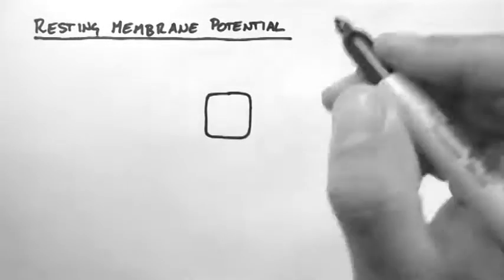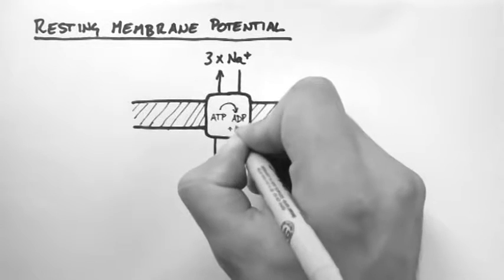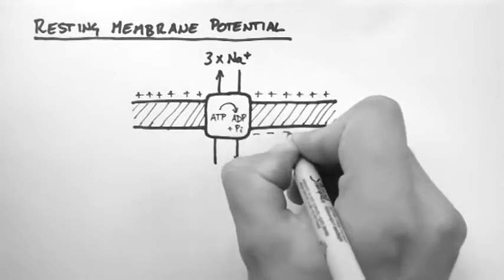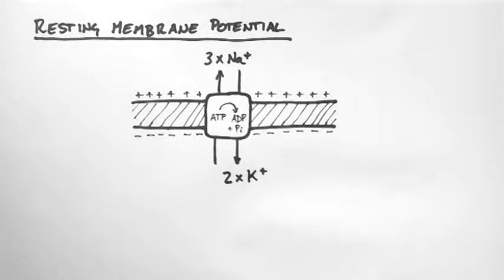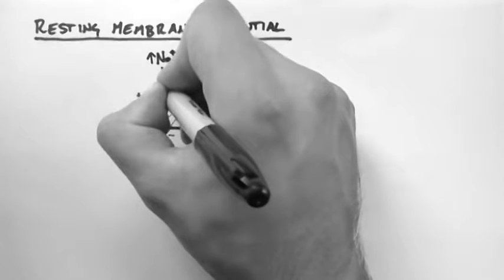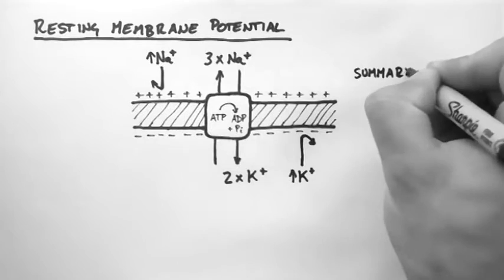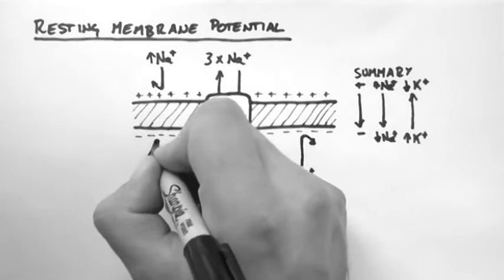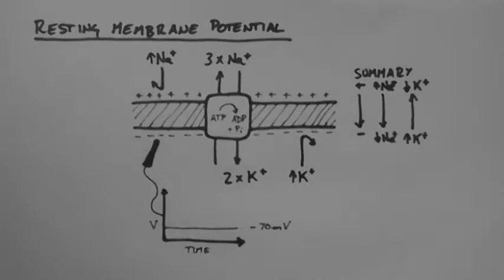Basic Pharmacology - Action Potentials 1 (Resting Membrane Potential )